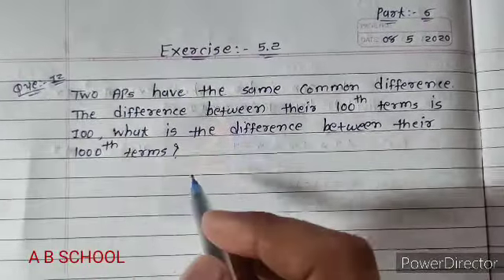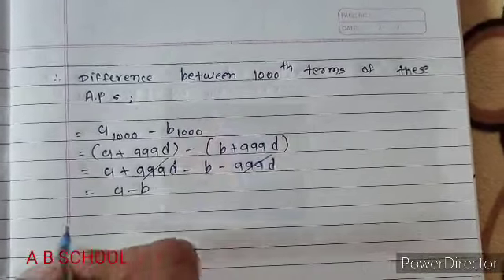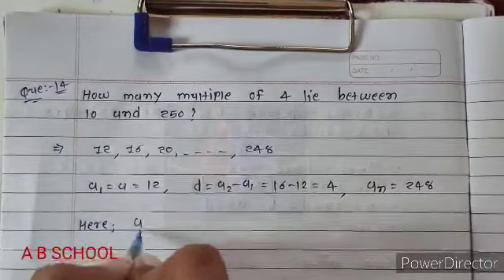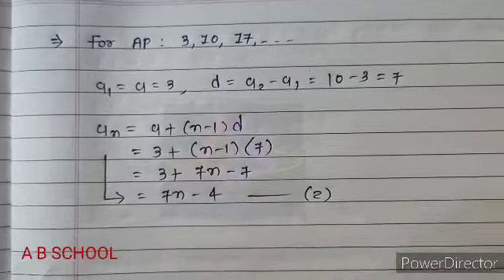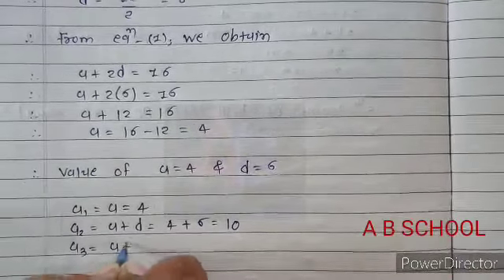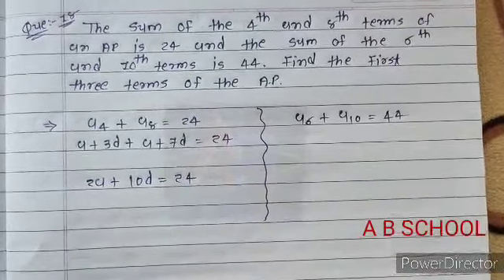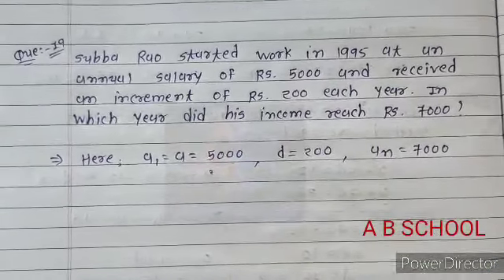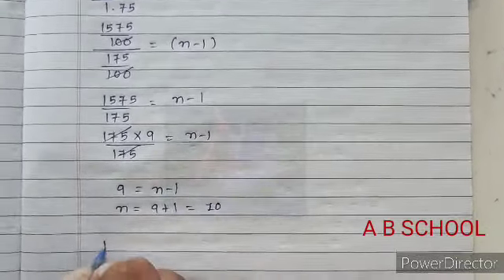GSEB GRADE 10 MATHS CHP5 Part 6 Arithmetic Progressions Que:- 4 to 11 Que:- 12 to 20